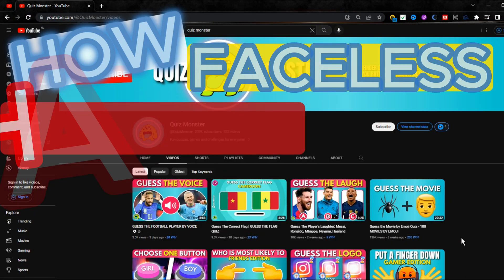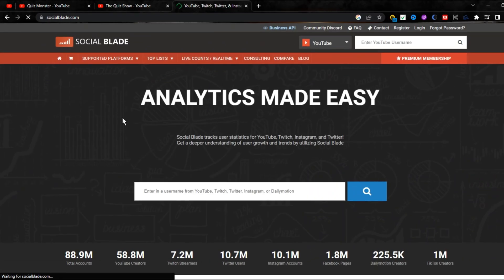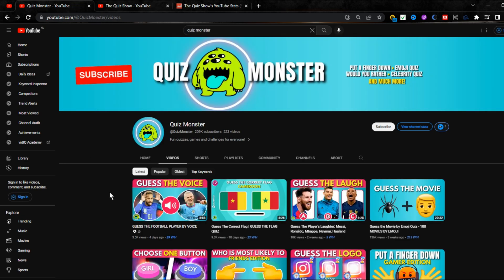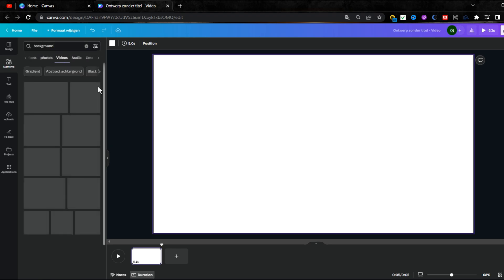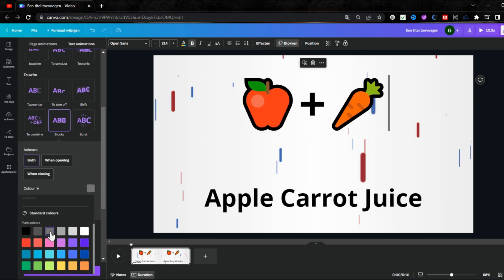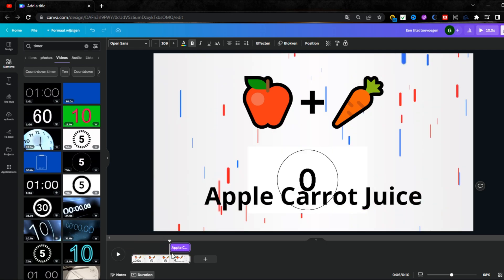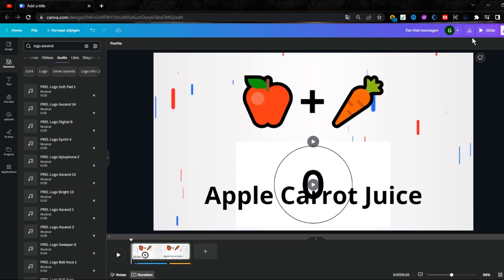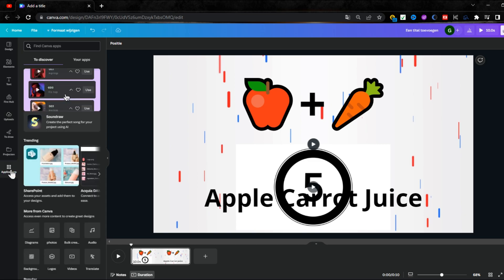Create 500 Reels & Shorts In 10 mins Using Chat GPT & Canva.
PROMPT : write 500 quiz/riddles on "Guess The Drink By Emojis" . i need the combinations to be absolutely accurate . keep 2 -3 emojis, use a plus sign between 1st , 2nd and 3rd emojis .the answer only has to be one food item and not multiple food combinations.
Make it 2 columns where the first column is atleast 2-3 emojis and the 2nd column is the answer

In this video, I will show you how to create 500 reels and shorts in just 10 minutes using Chat GPT and Canva.

Chat GPT is a powerful AI tool that can generate text, translate languages, write different kinds of creative content, and answer your questions in an informative way. Canva is a graphic design platform that makes it easy to create professional-looking videos and images.

In this video, I will walk you through the steps on how to use Chat GPT to generate text for your reels and shorts. Then, I will show you how to use Canva to create attractive visuals for your videos.

By the end of this video, you will be able to create 500 reels and shorts in just 10 minutes. This is a great way to bulk create content for your social media channels and grow your audience.

Here are some of the benefits of using Chat GPT and Canva to create reels and shorts:

You can create high-quality content quickly and easily.
You can save time and money by not having to hire a graphic designer or video editor.
You can create content that is tailored to your target audience.
You can track the performance of your videos and make adjustments as needed.
If you're looking for a way to create engaging and effective reels and shorts, then this video is for you.

Watch the video now and learn how to create 500 reels and shorts in just 10 minutes using Chat GPT and Canva.